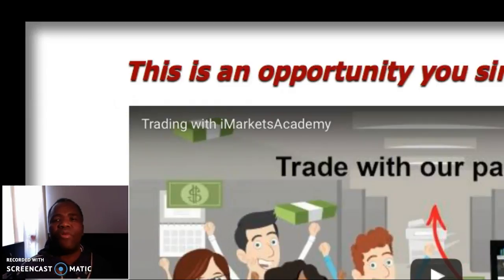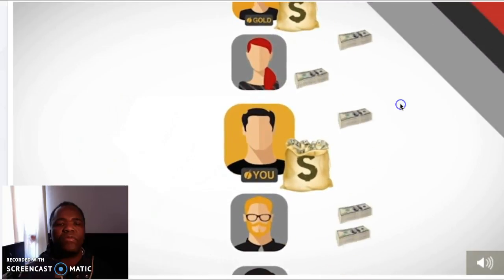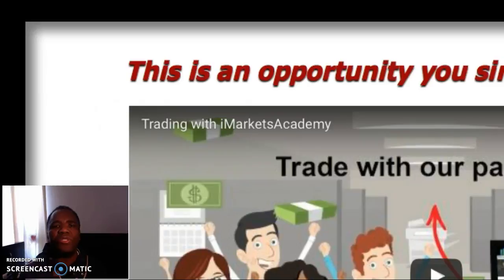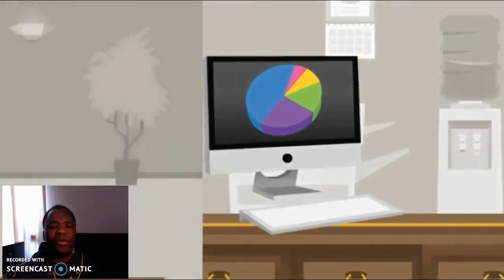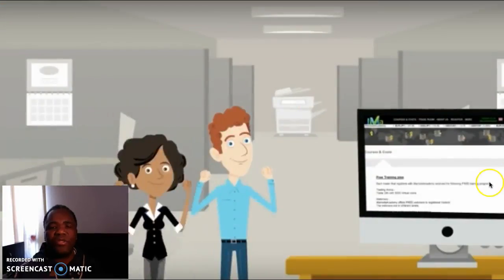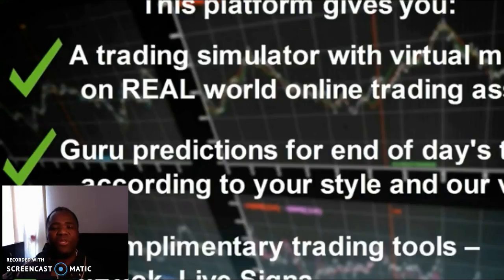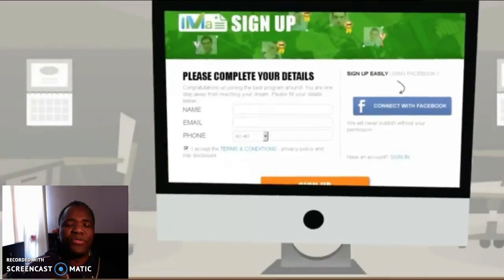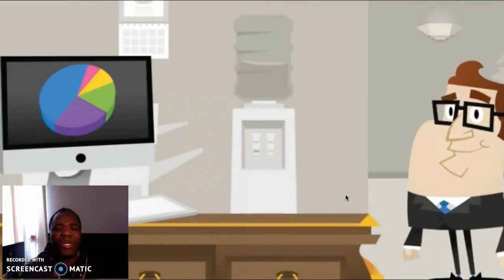Imarkets Academy review - Honest review